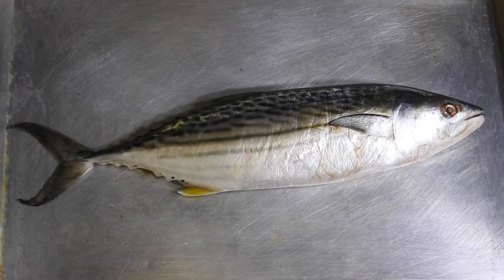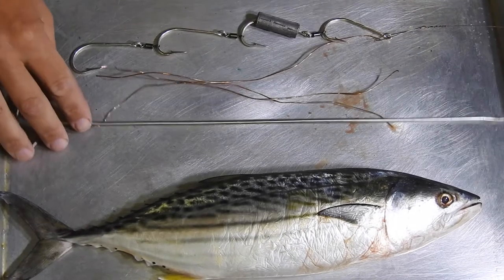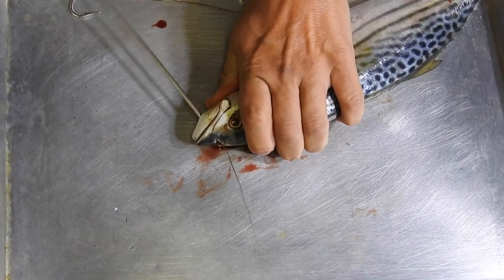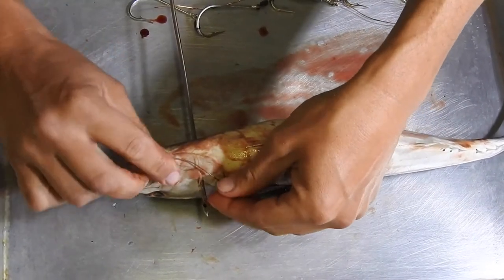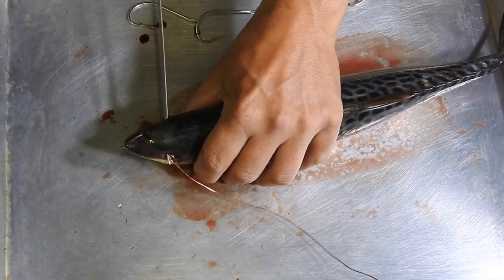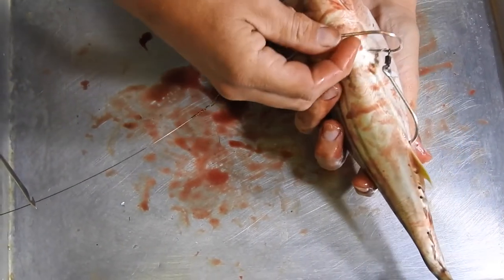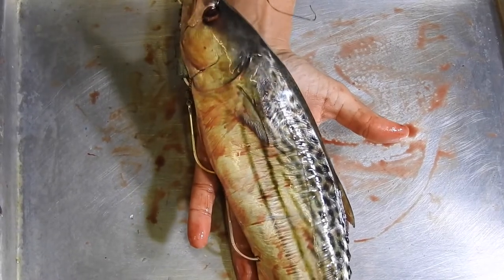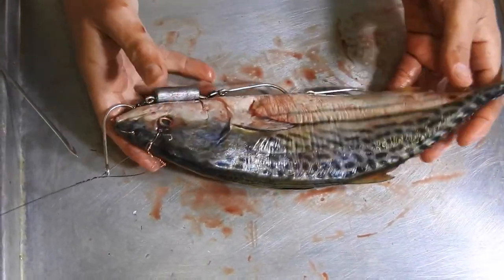Bonito Rig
how to rig a dead bonito with the tow point from the eye socket on a tuff terminal tackle rig